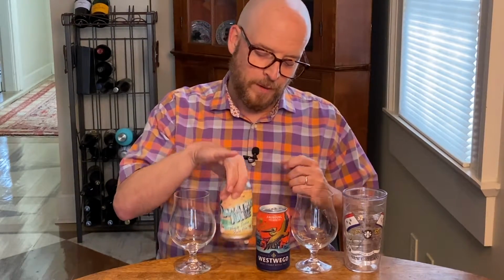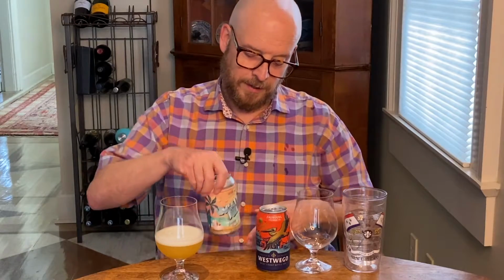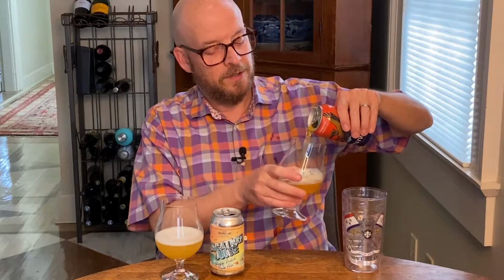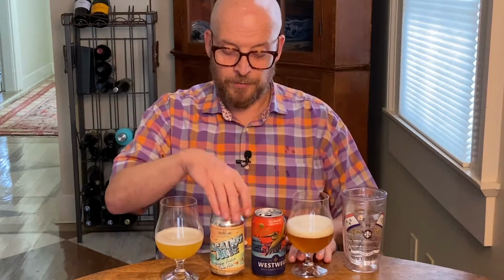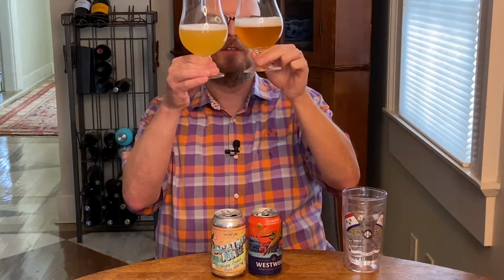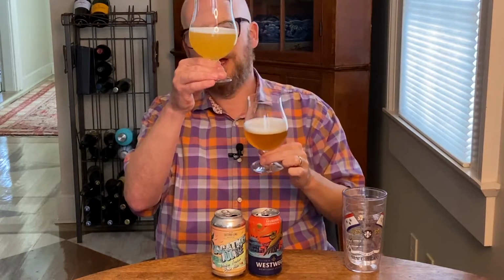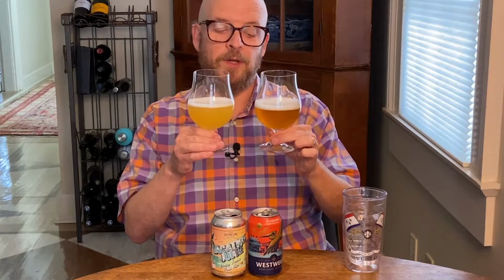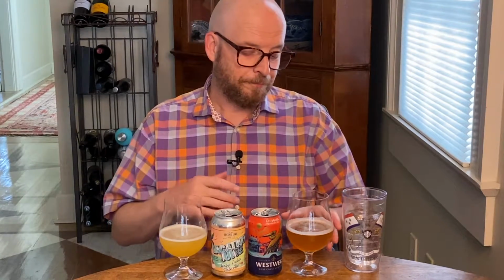East Coast and West Coast IPAs: What's the Difference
In this video I tackle one of the most perplexing questions facing many craft beer lovers: What the heck is the difference between East and West Coast IPAs?